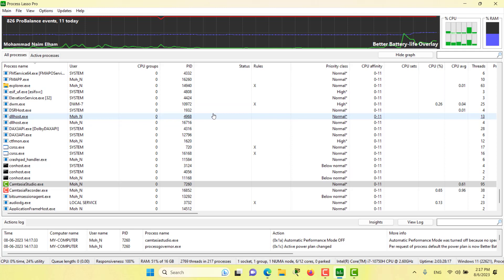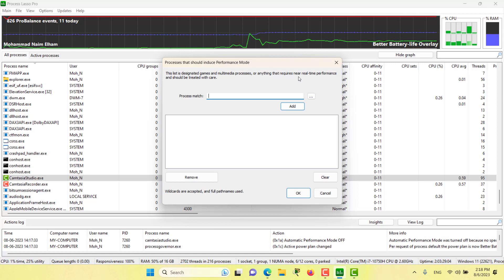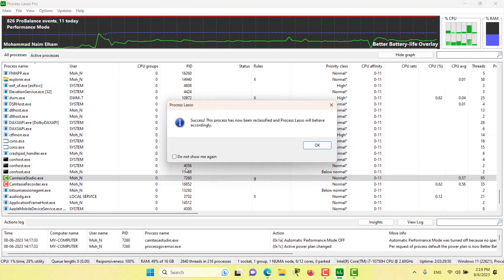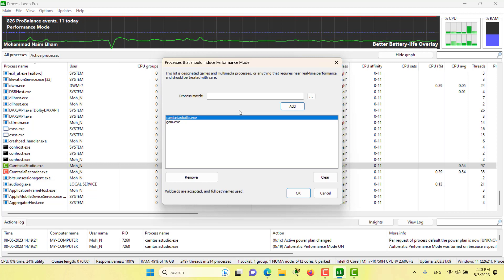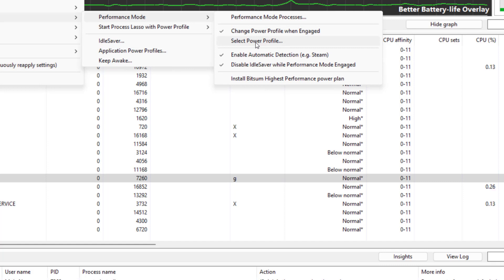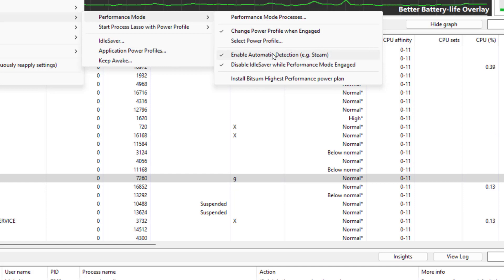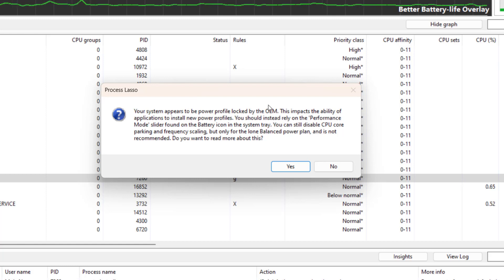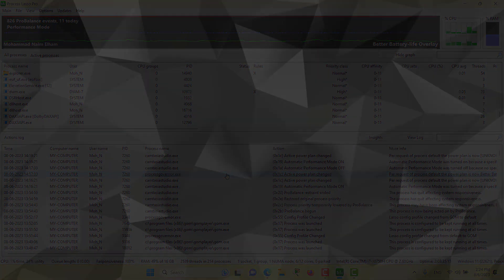Performance Mode | Ep. 24 | Process Lasso